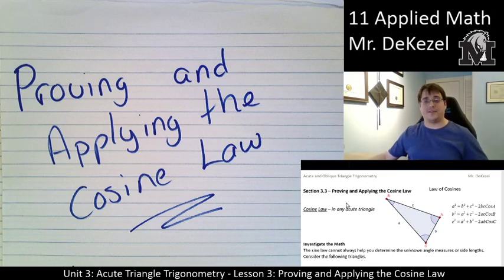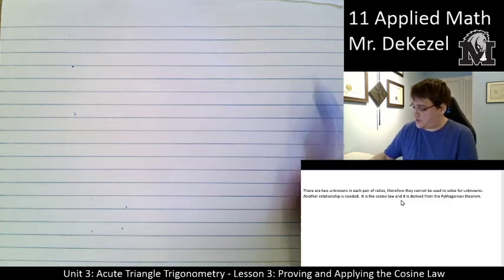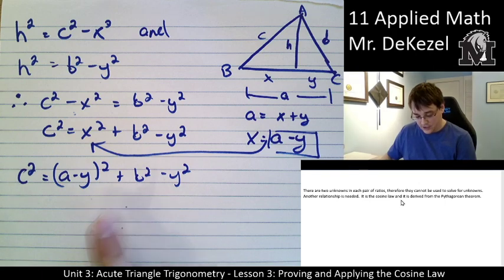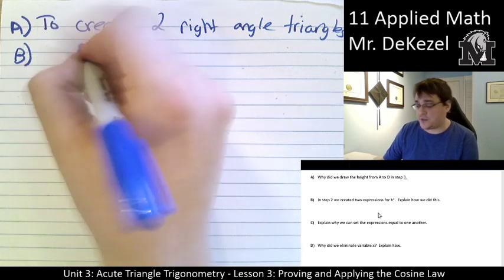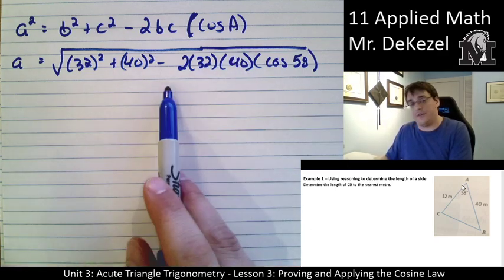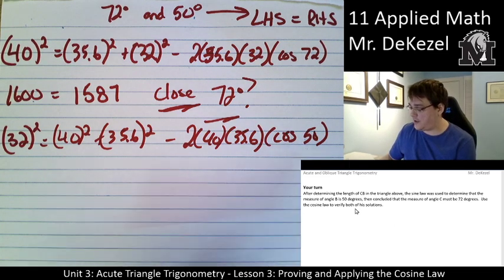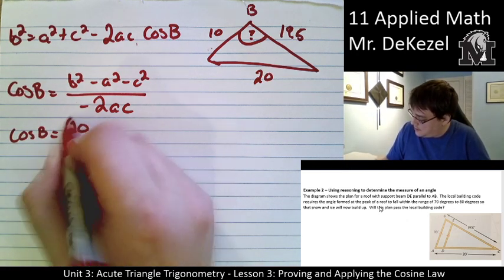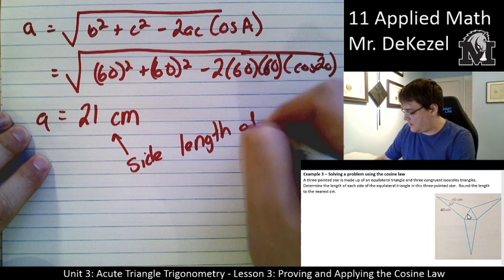3.3 Proving and Applying the Cosine Law - 11 Applied Math